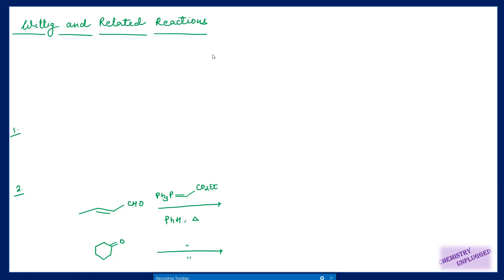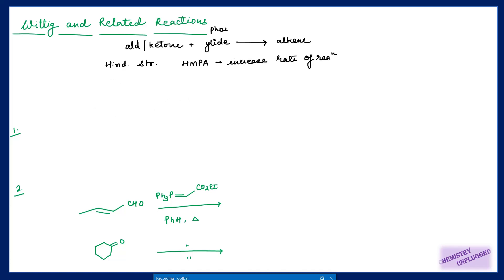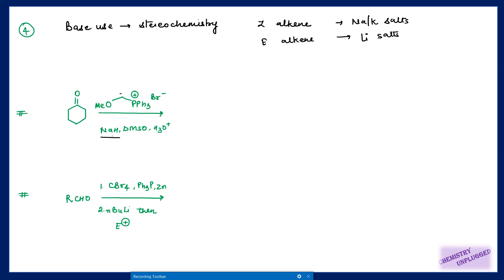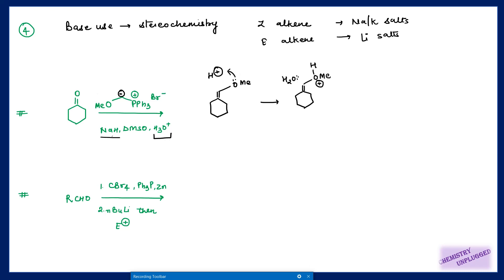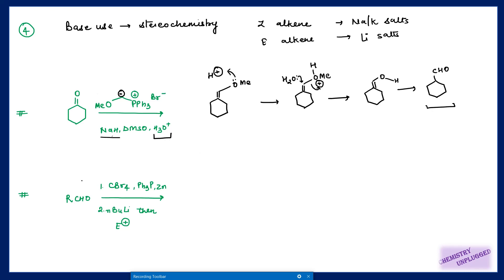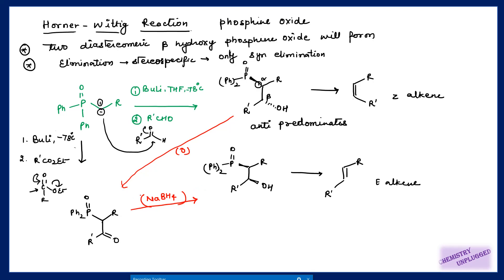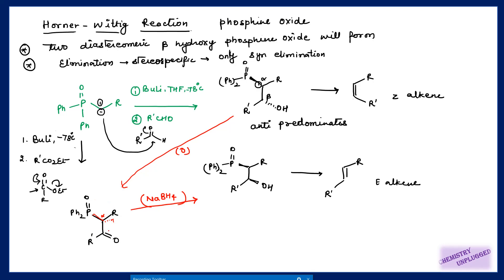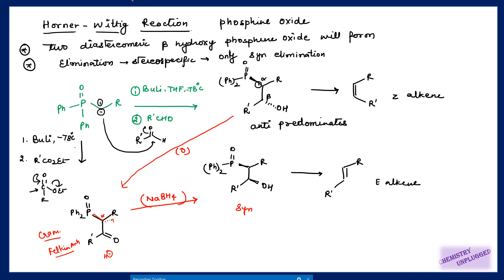Carruthers chapter 2 part4